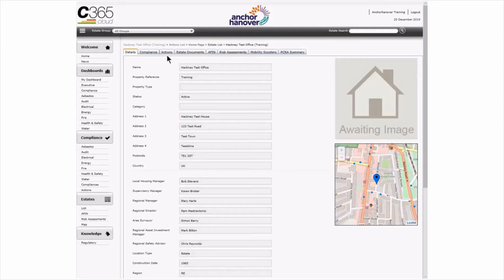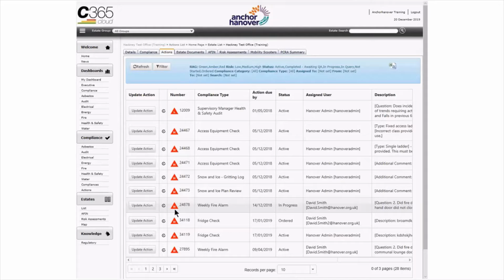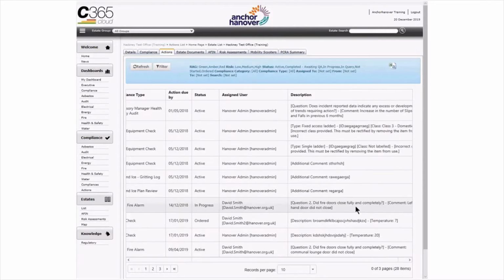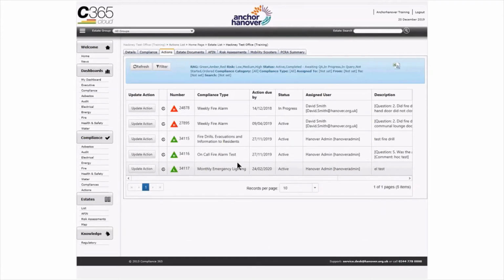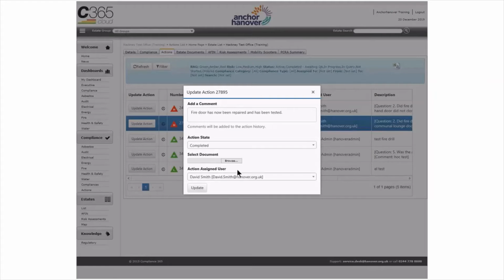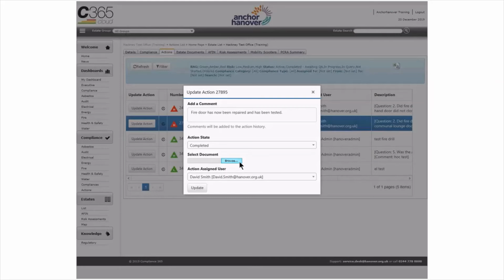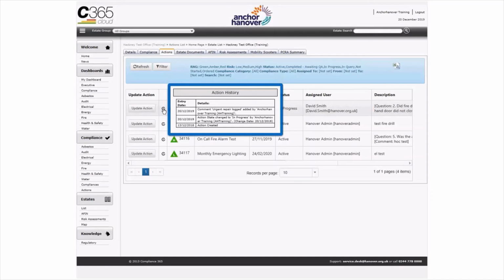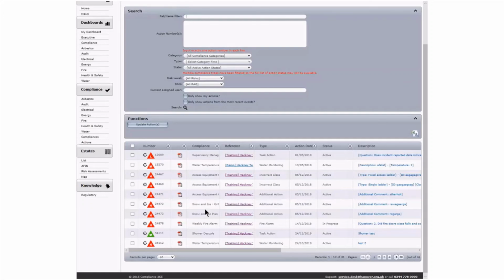The principles of completing assigned actions Video